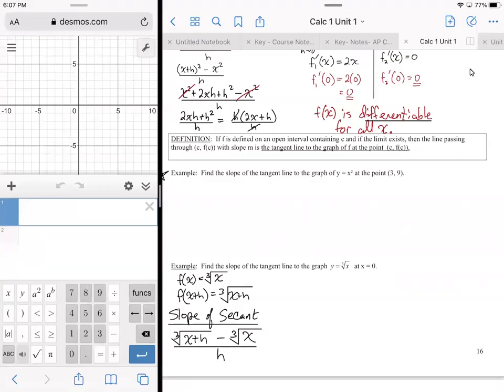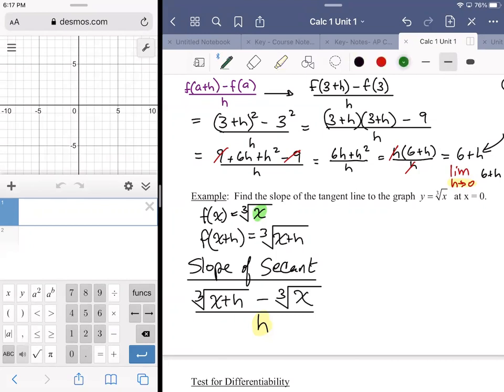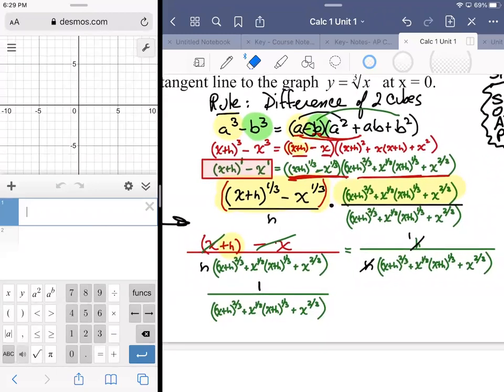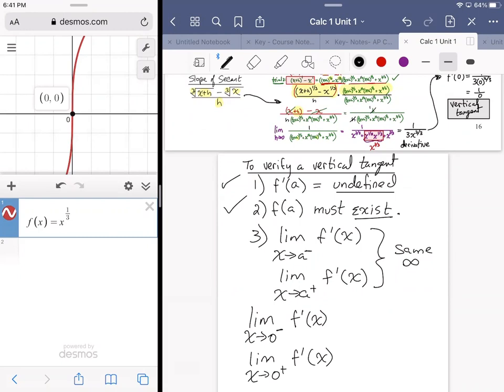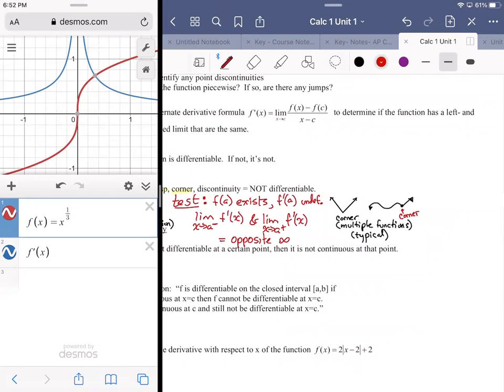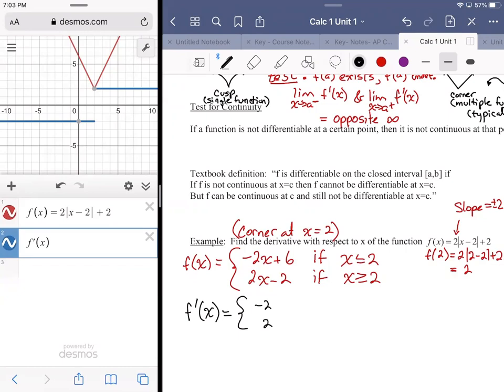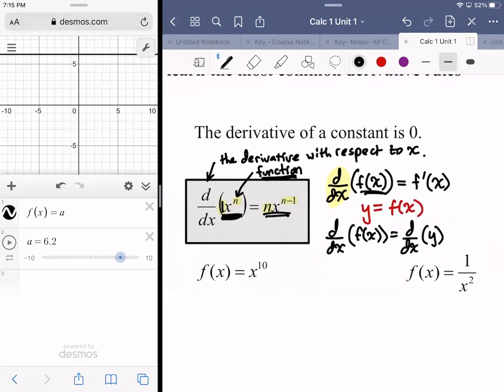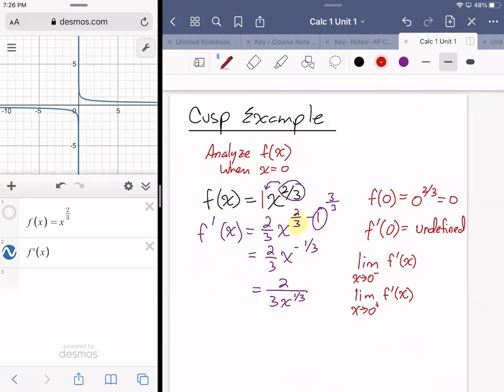Calculus Lecture p16,17,18